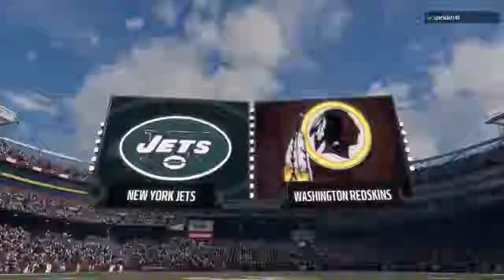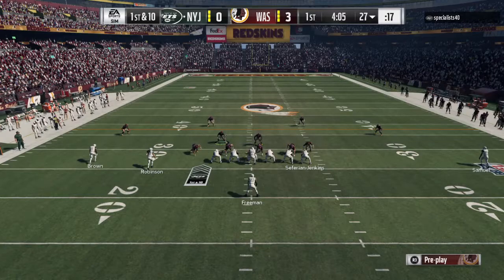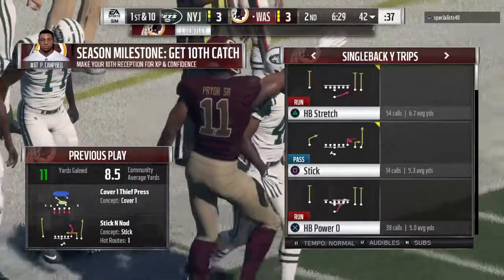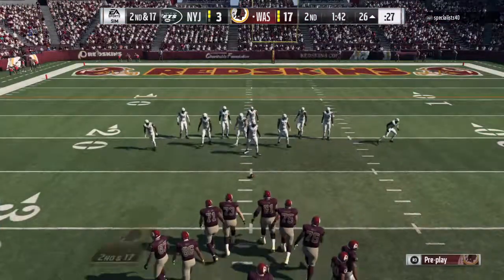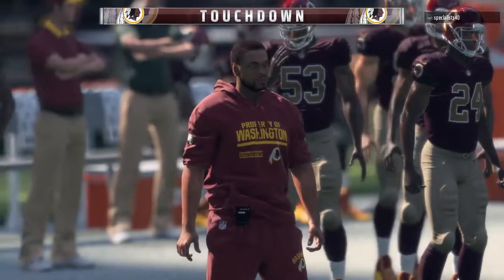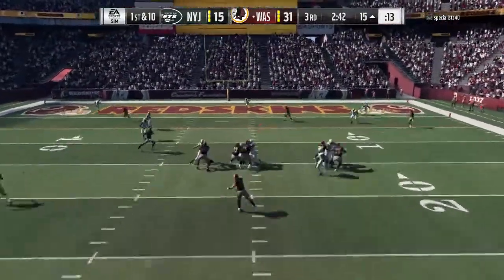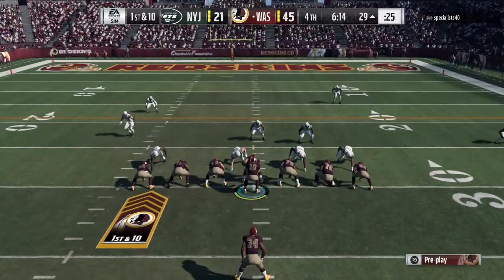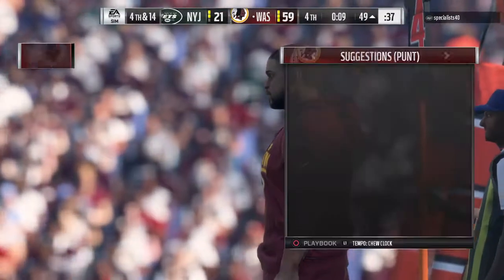M18 SSR S3 Wk 10 vs NYJ